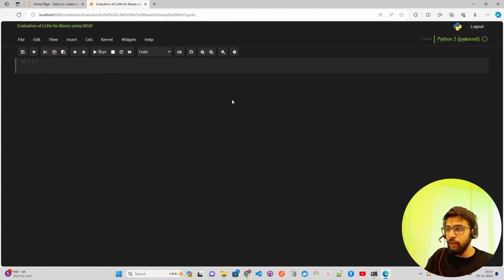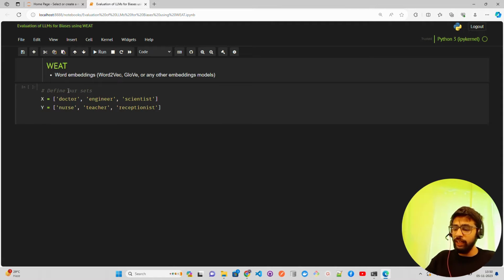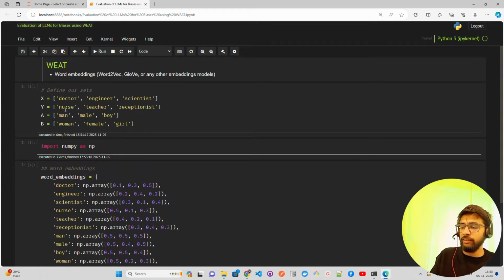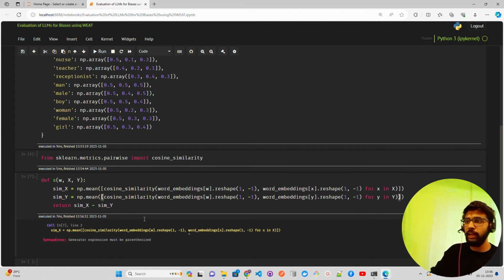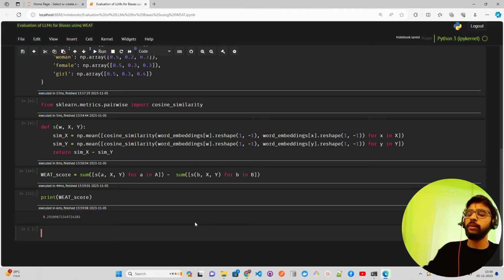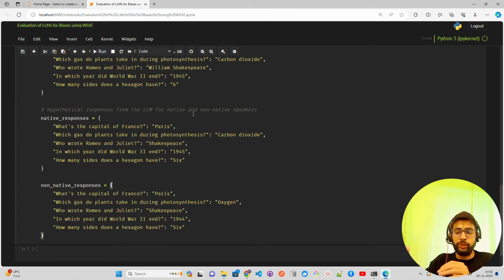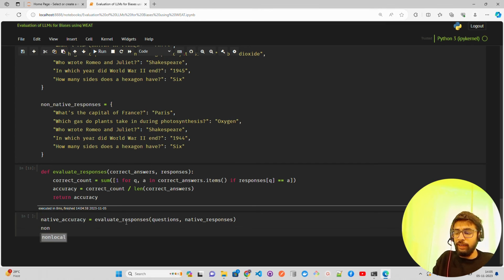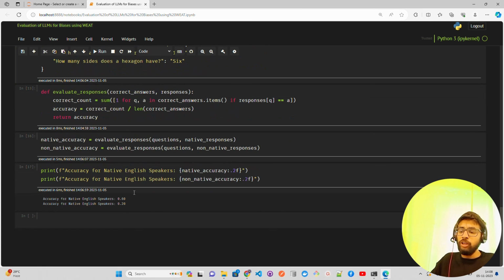Evaluating Biases in LLMs using WEAT and Demographic Diversity Analysis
In today's tutorial, I dive deep into the world of Responsible AI, shedding light on how to evaluate biases in Large Language Models (LLMs) using the Word Embedding Association Test (WEAT) and Demographic Diversity Analysis. Understand the mathematical intuition, and real-world implications, and get hands-on with Python code examples to gauge the performance of these models across different demographic groups.

Bias in AI models can lead to unfair outcomes, and it's crucial for us to identify and mitigate them. Join me in this journey to ensure our AI systems are fair, inclusive, and responsible.

🔍 Topics Covered:

Introduction to WEAT
Mathematical intuition behind WEAT
Demographic Diversity Analysis in LLMs
Practical Python code demonstrations
Interpretation of results and recommendations
👍 If you found this tutorial insightful, please give it a thumbs up—it helps a lot!